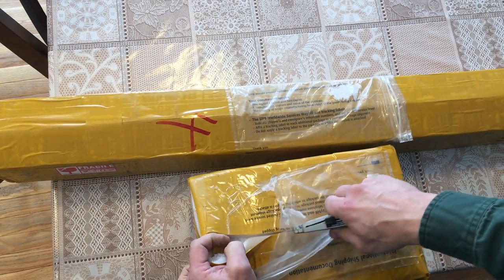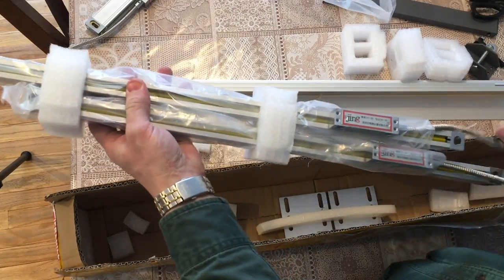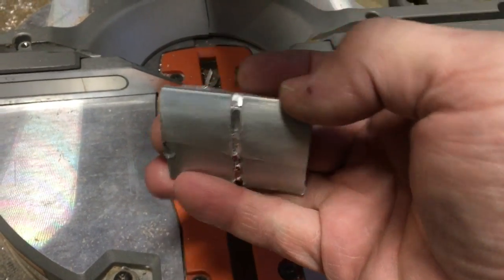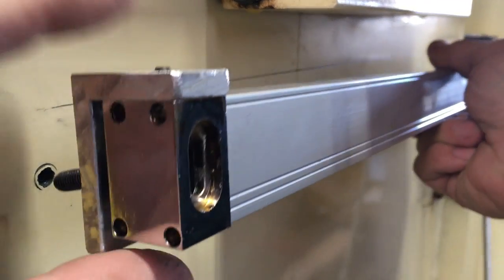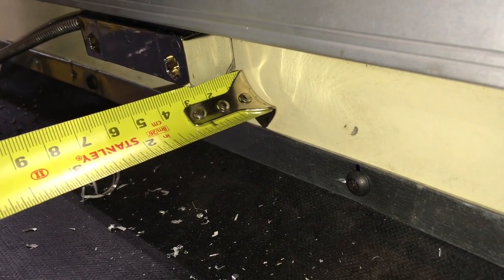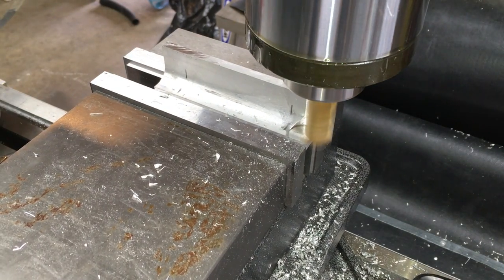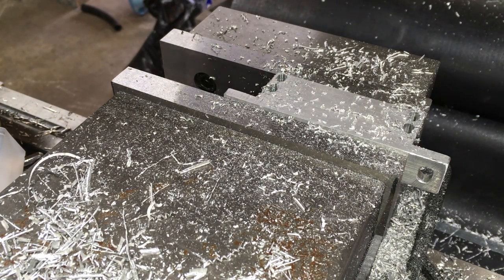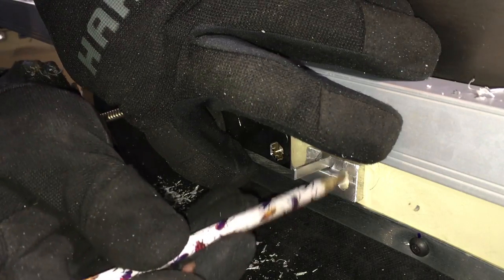Mill DRO installation. Glass scale mounting brackets. Digital readout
This video is not promoting any manufacturer or seller of shown products and items. I'm simply documenting my progress of work being done to my new vertical mill. Hope it helps someone like me out there.